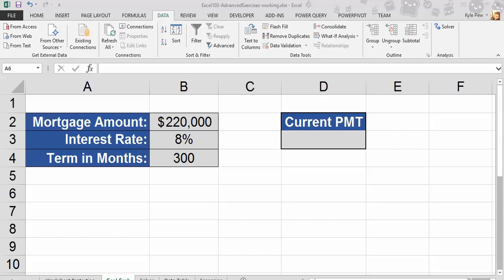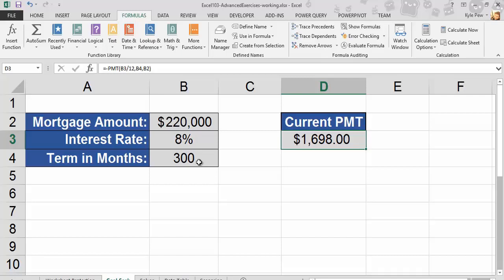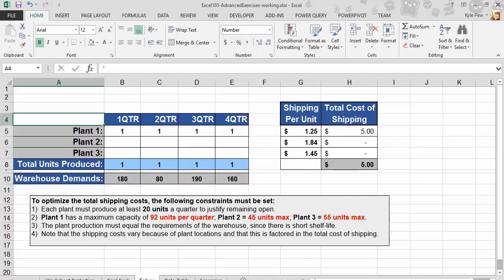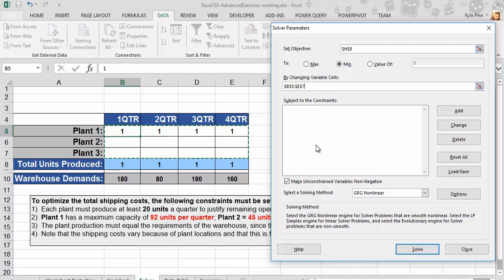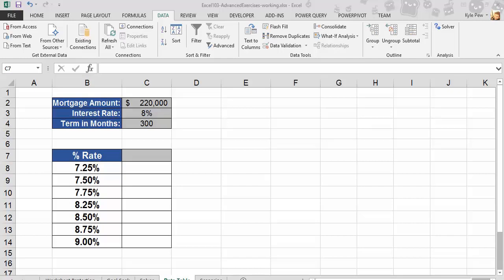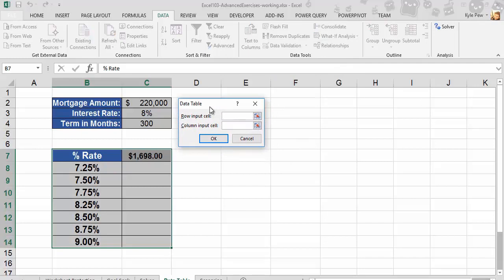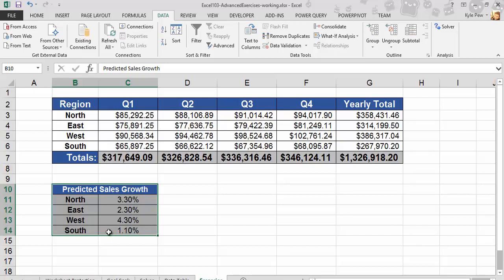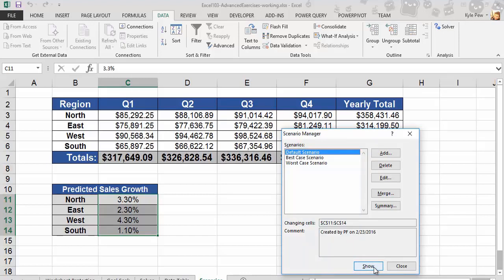Microsoft Excel from Beginner to Advanced | 27. Mastering Excel's What If Tools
Microsoft Excel from Beginner to Advanced | 21. Microsoft Excel 103 Course Introduction